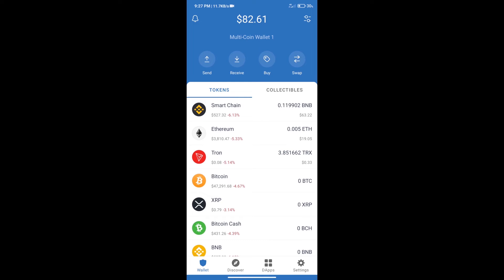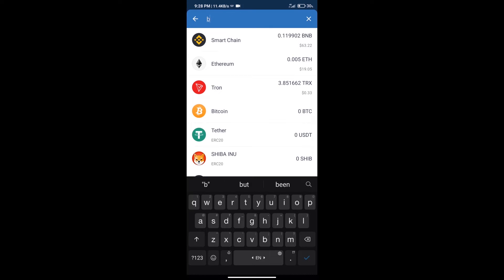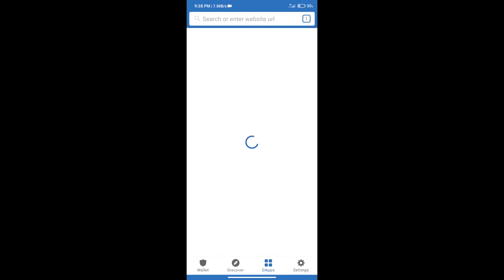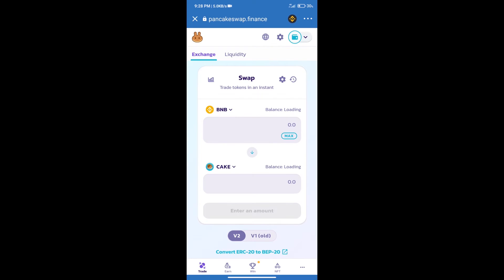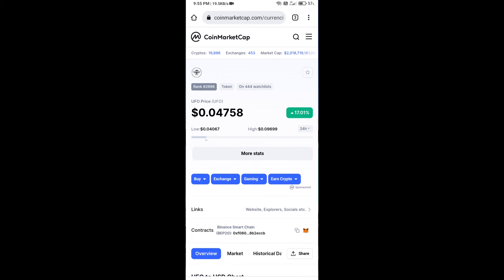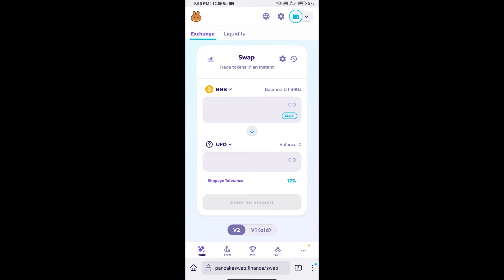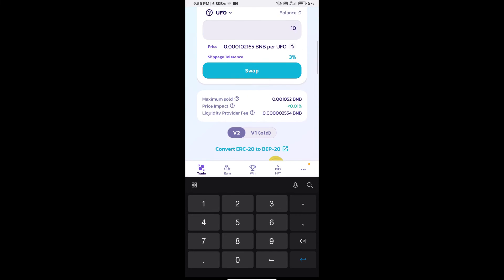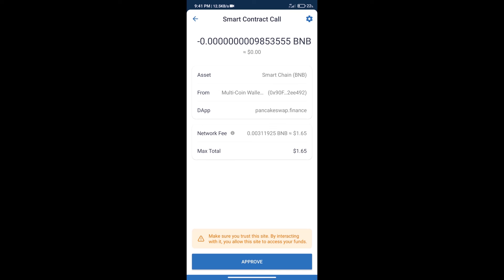How to Buy UFO Token (UFO) Using PancakeSwap On Trust Wallet OR MetaMask Wallet